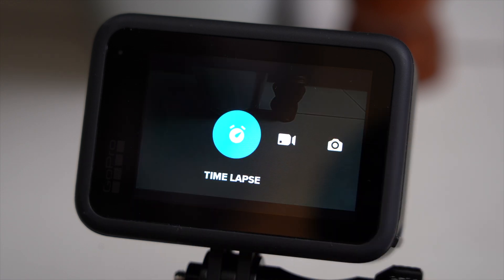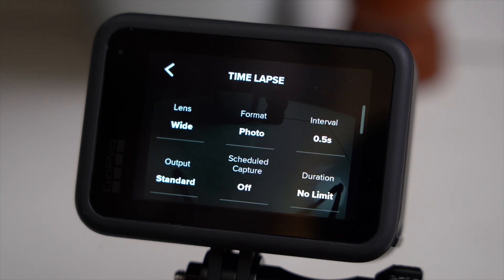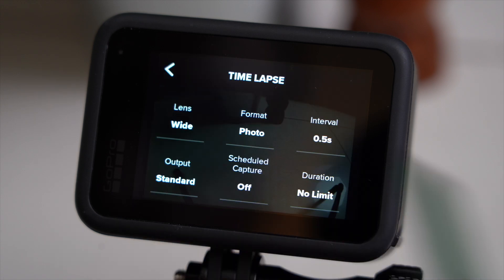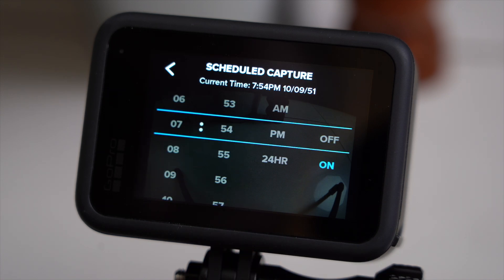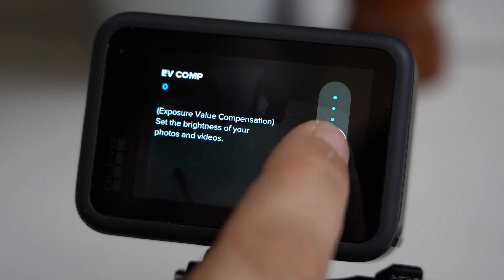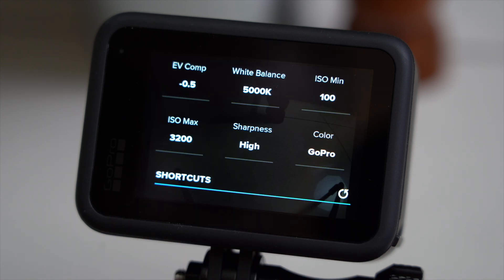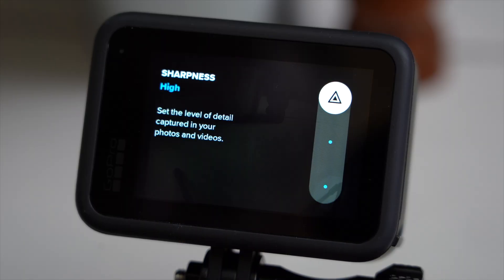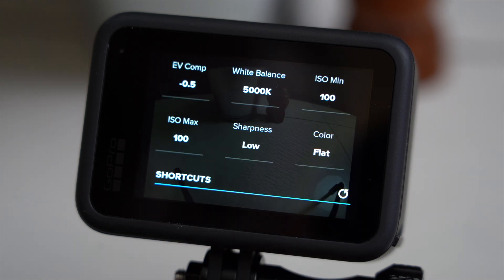The ULTIMATE Timelapse Tutorial for GoPro HERO 9 Black | RehaAlev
The ULTIMATE Timelapse Tutorial for GoPro HERO 9 Black. I go over the best time-lapse settings for the GoPro Hero 9 Black, whether to shoot in time-lapse photo, or video mode, whether to shoot in standard JPG or RAW, and what time lapse interval to choose. This workflow applies to any camera, that allows for shooting time lapse photos or video. Hope you enjoy and please share your time-lapse videos you have shot following these instructions.